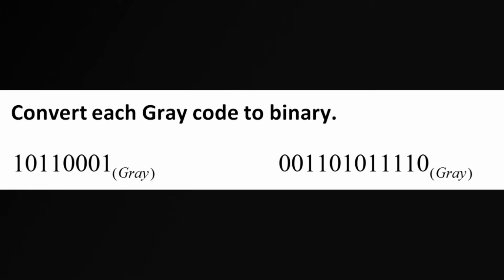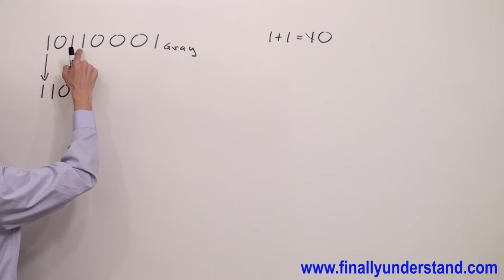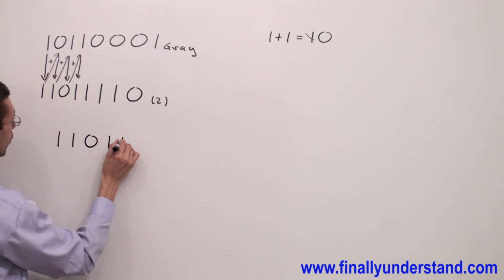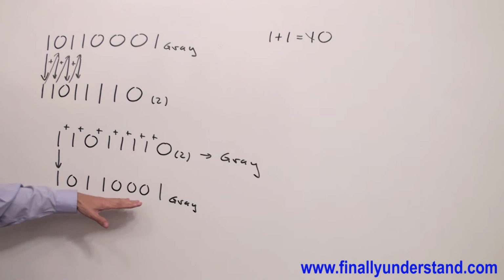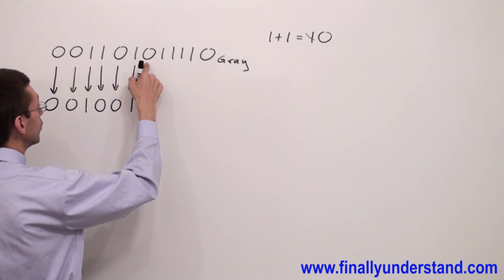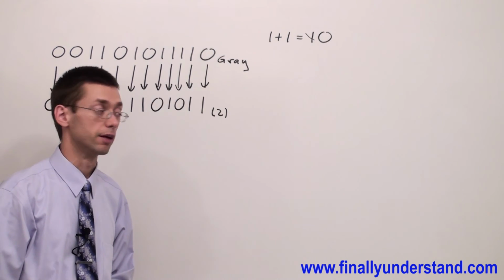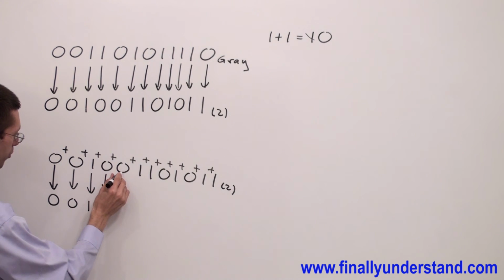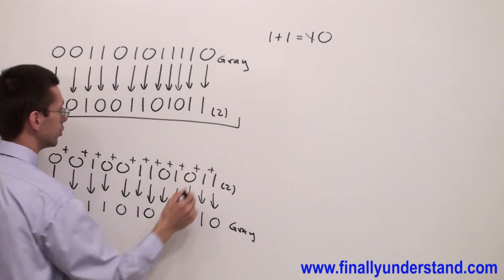Convert Gray Code to Binary | Step by Step Gray to Binary Conversion 77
In this tutorial, you’ll learn how to convert Gray code (reflected binary code) into binary numbers step by step. We’ll explain the method clearly, show how each bit is derived, and work through practical examples so you can easily master the process.

This video is perfect for students of digital electronics, number systems, and computer organization who want a simple and reliable guide to Gray-to-binary conversion.

👉 Great for engineering students, exam preparation, and beginners in digital logic.